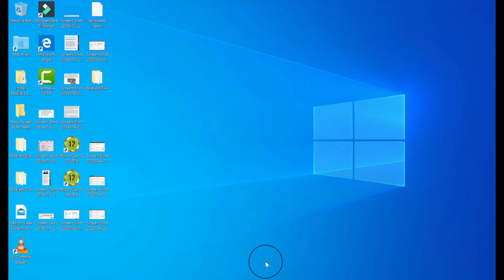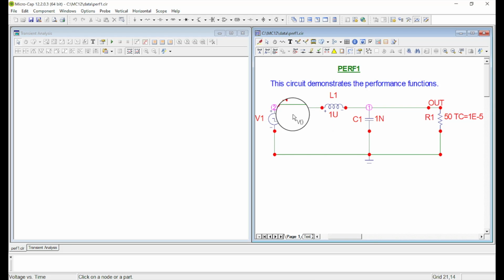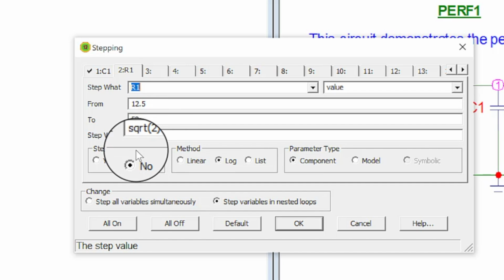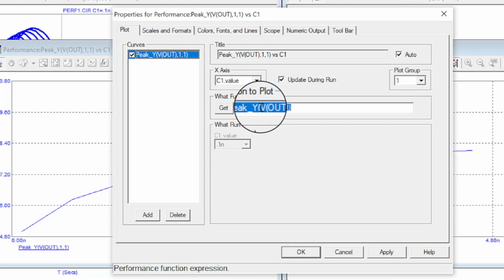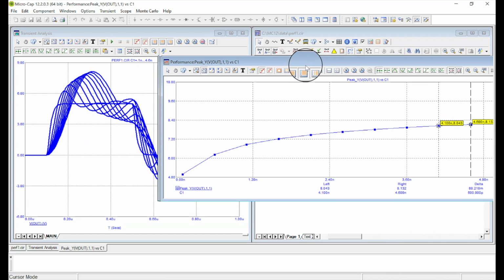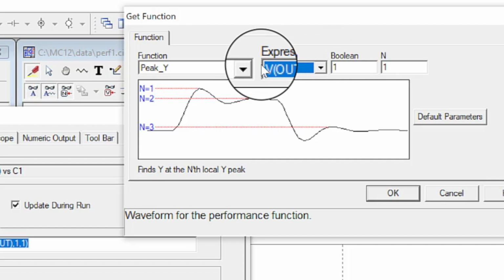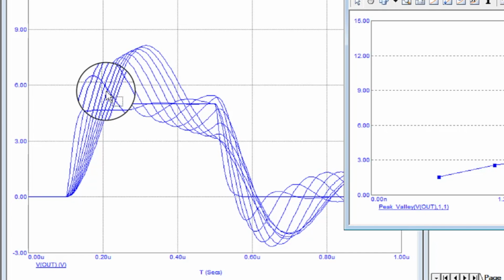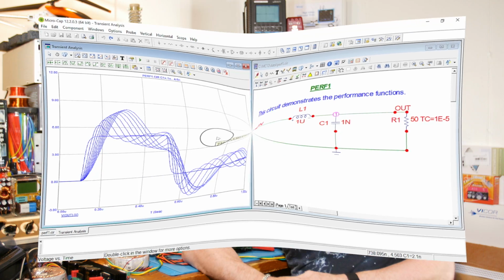Micro-Cap Tutorial #5: Performance Window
This video is Micro-Cap Tutorial #5 and demonstrates how the Performance Window works along with the stepping function. microcap microcaptutorial micro-cap

If you haven't heard - you can get Micro-Cap from Spectrum-Software for free, so help spread the good news that Micro-Cap SPICE Simulation software does not any longer cost $4500, it is now Free.  It is one of the best SPICE simulation programs out there.

Spectrum-software site closed except for the download page, so click on this link.  Once I finally get my website up, I'll have it there as well:

Link to GW Instek